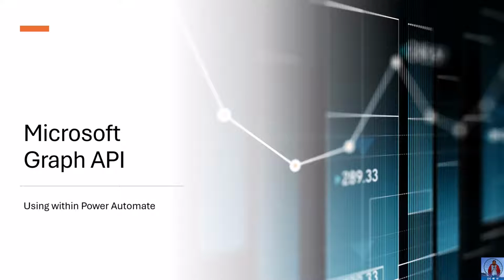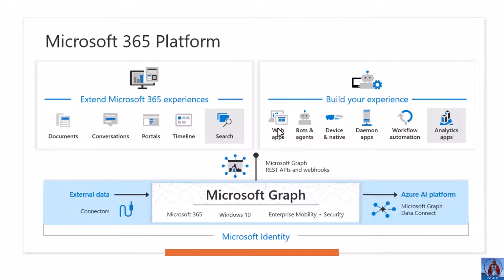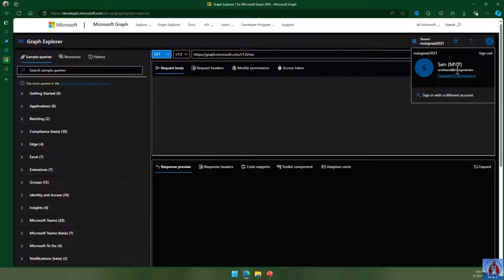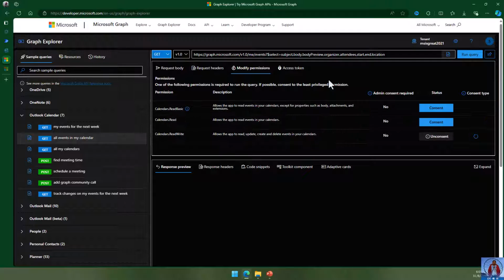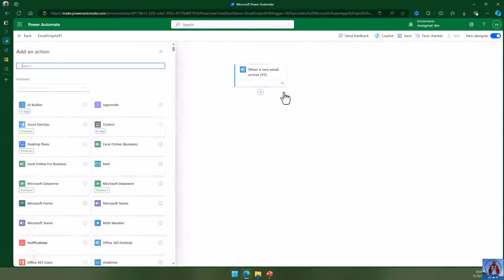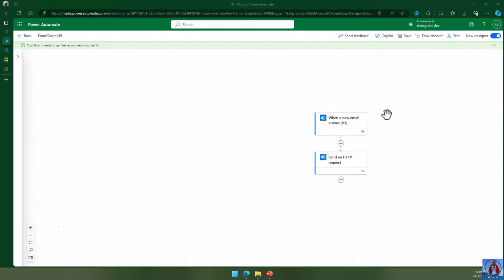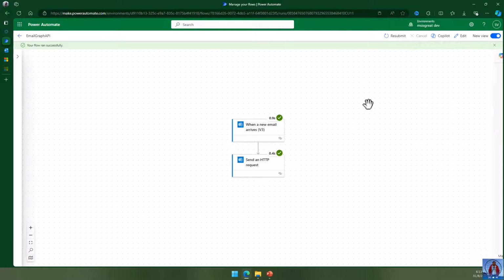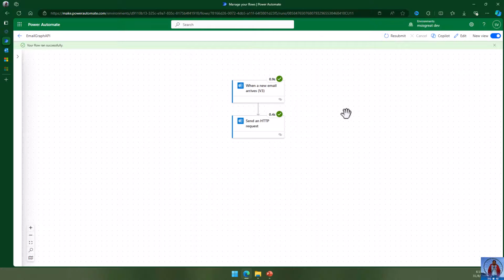Decode Email Metadata: Using Graph API in Power Automate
Unlock the secrets hidden within your emails! Learn how to decode email metadata effortlessly using the powerful combination of Microsoft Graph API and Power Automate.